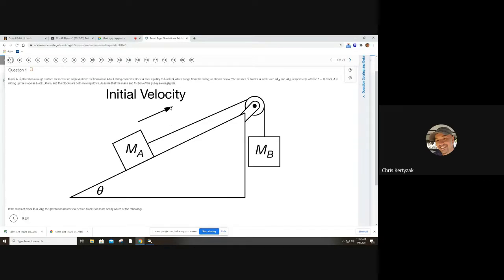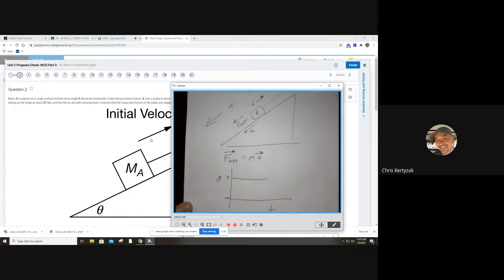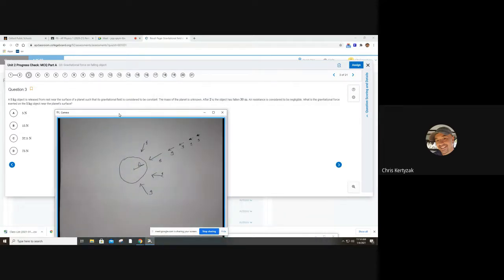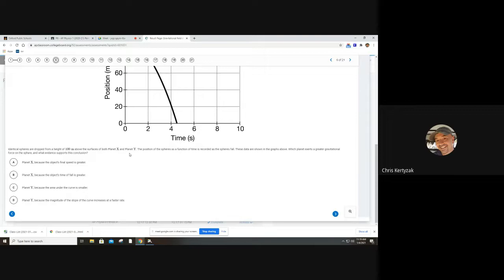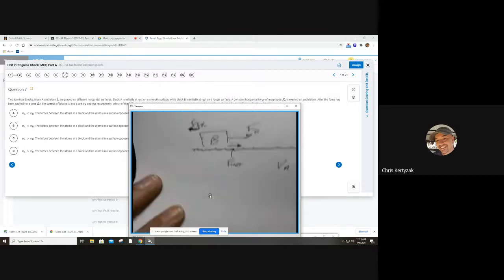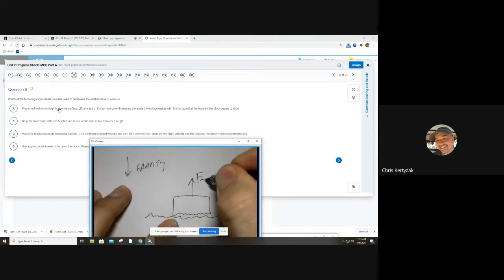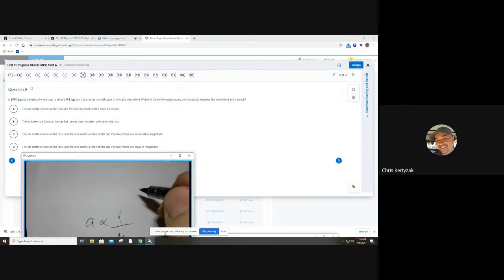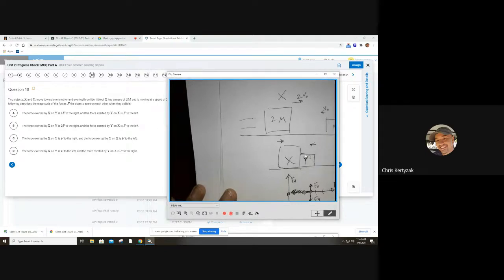AP Physics Dynamics AP Classroom Problems Set Review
In this video, I discuss big ideas and concepts as I review some classic Physics problems for Newton's Laws of Motion and Dynamics as I discuss problems that were assigned from AP Classroom.